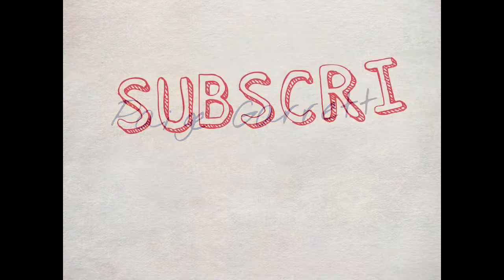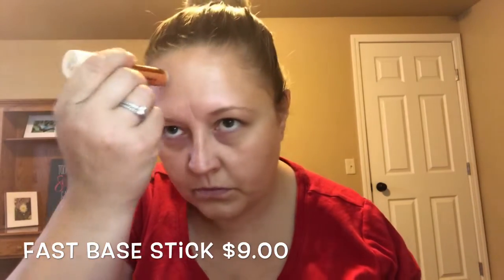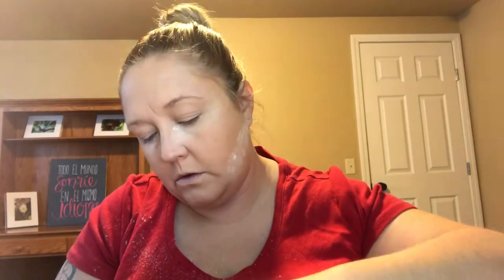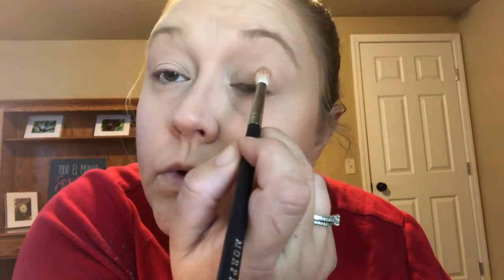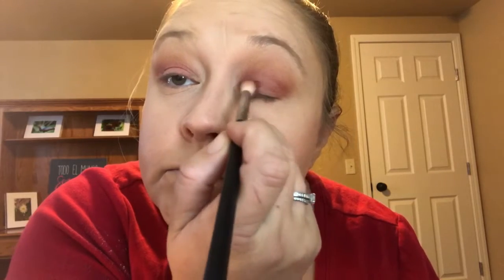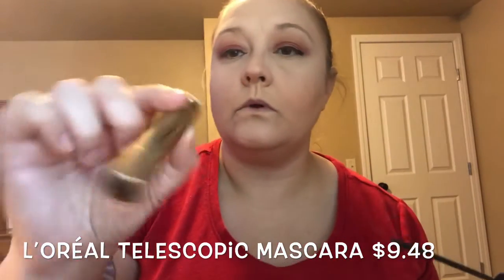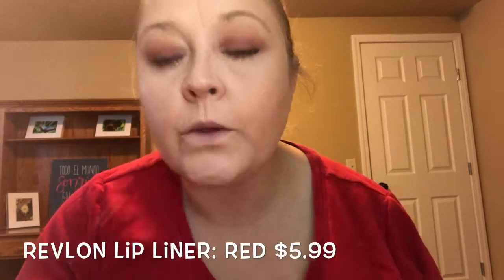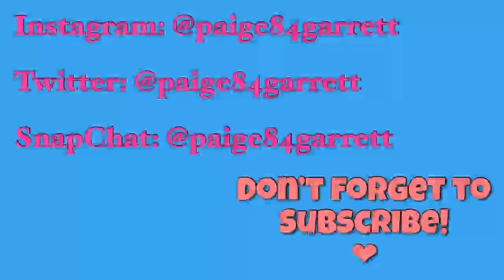Affordable makeup look 2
Nothing over $25